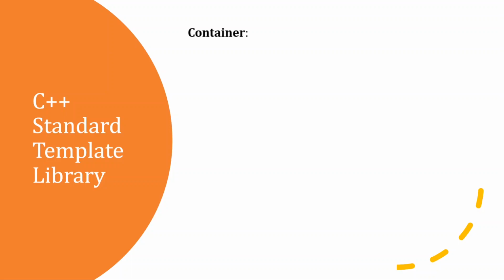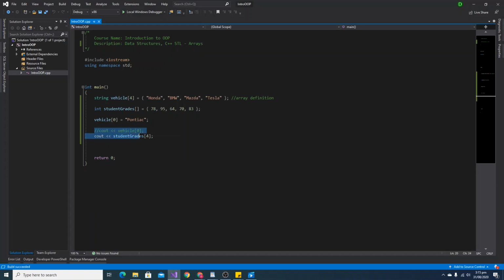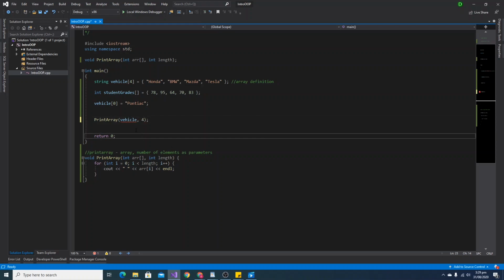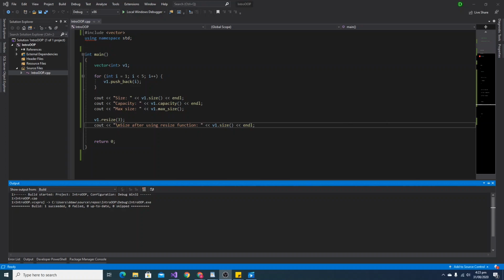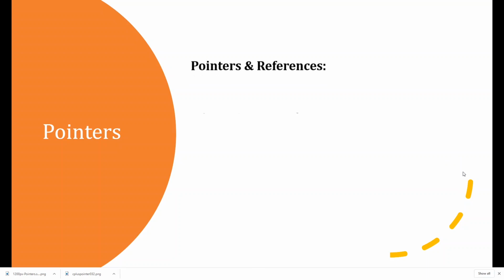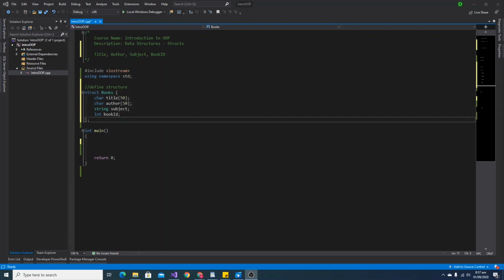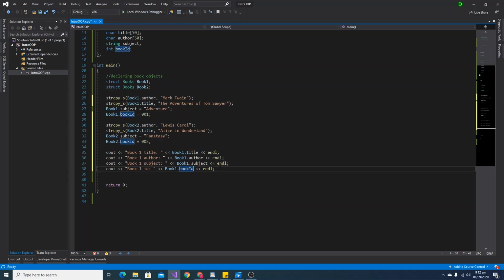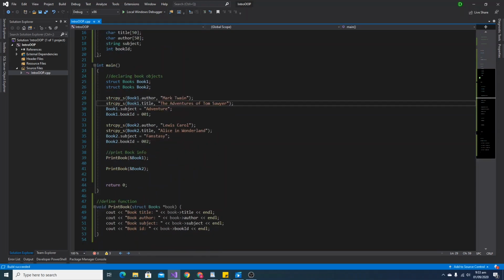C++ Data Structures